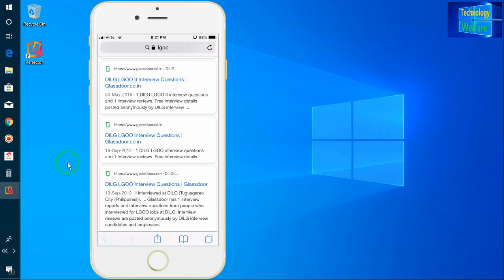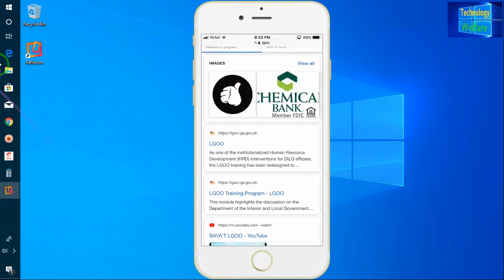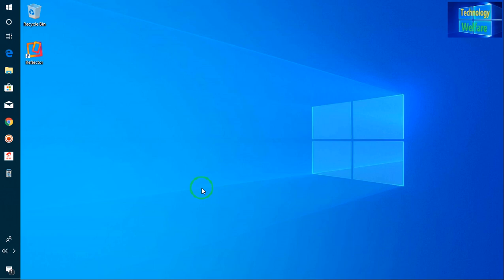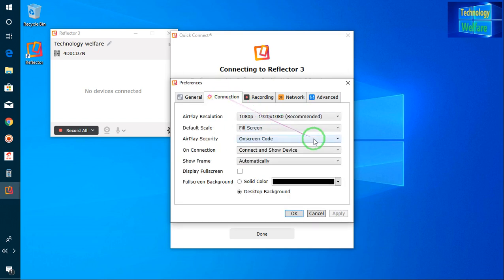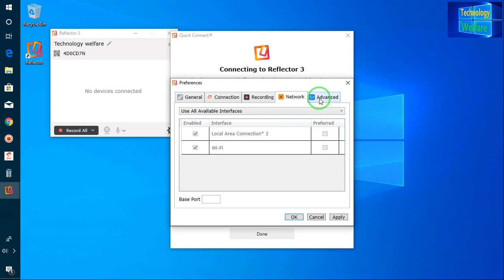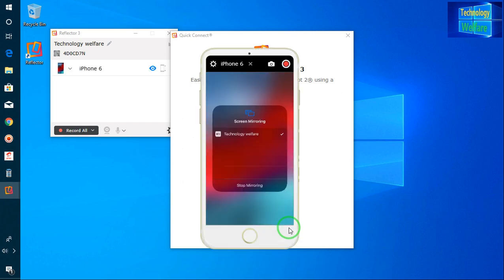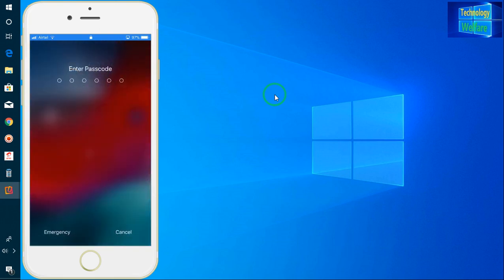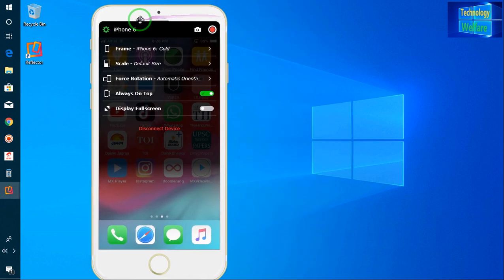Tips and Tricks -Best way to Reflect/Cast your iPhone /Smart Phone on Computer Desktop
Tips and Tricks -Best way to Reflect/Cast your iPhone /Smart Phone on Computer Desktop ...How To Cast Android Mobile Phone Screen to PC Laptop.

Wirelessly display your devices.

Reflector Teacher
Wirelessly display your devices. Made with education-focused features.